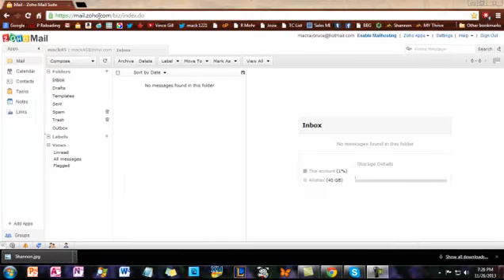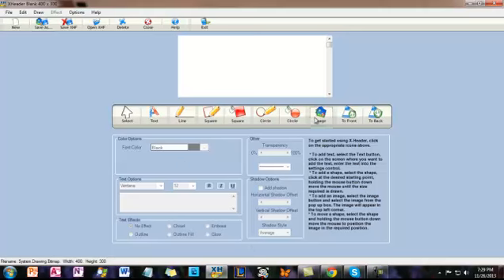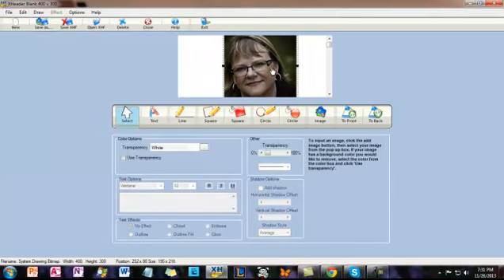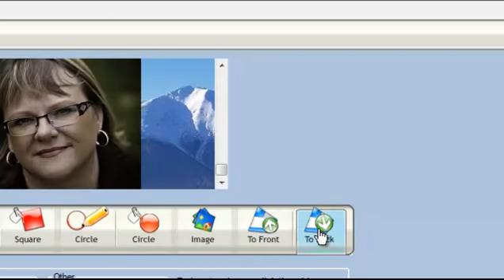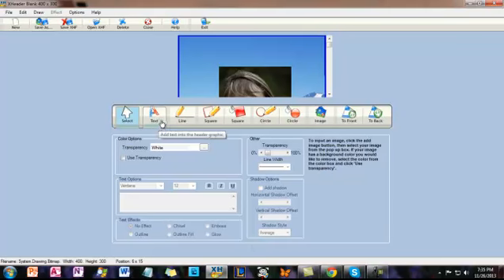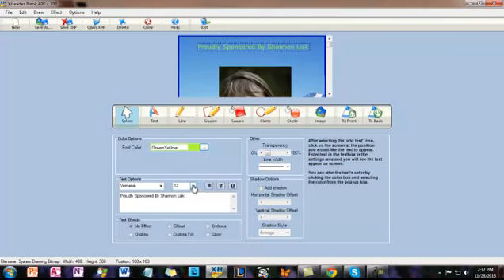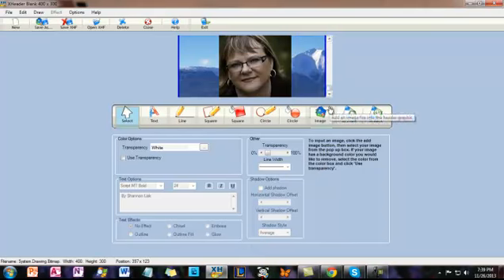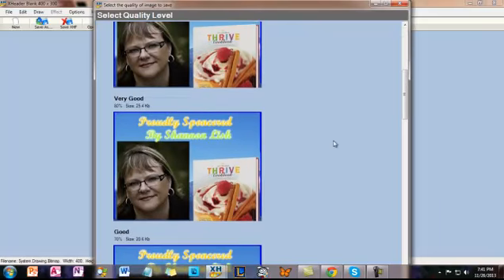banner video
This is a short video on how to make banners free.